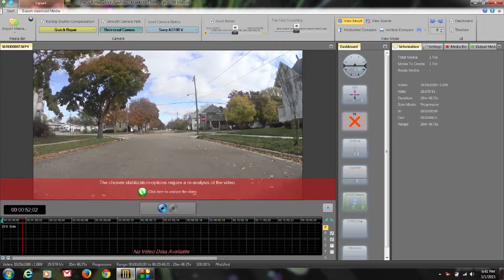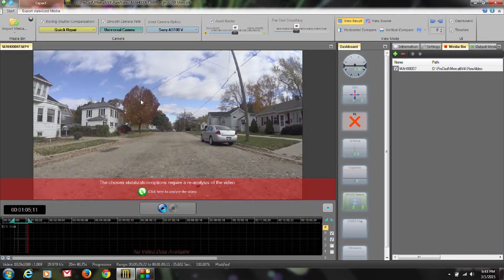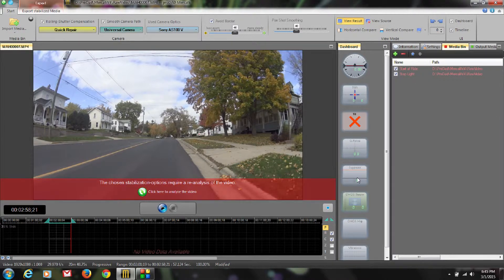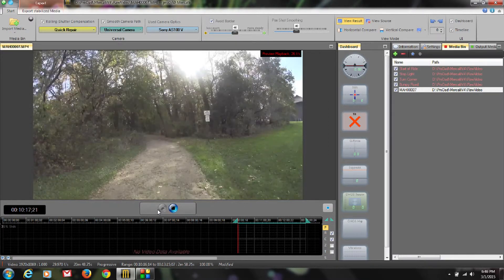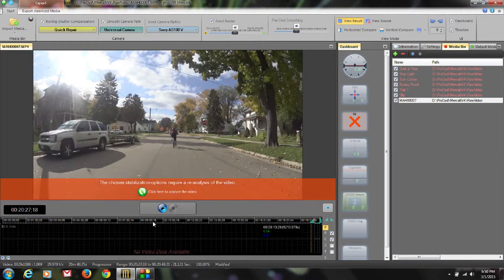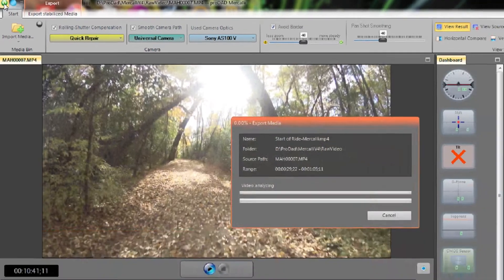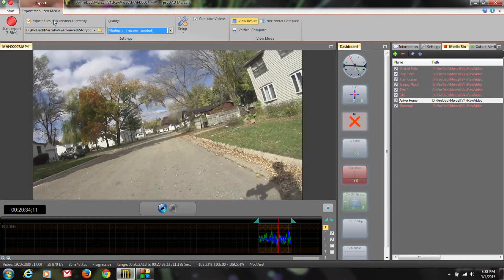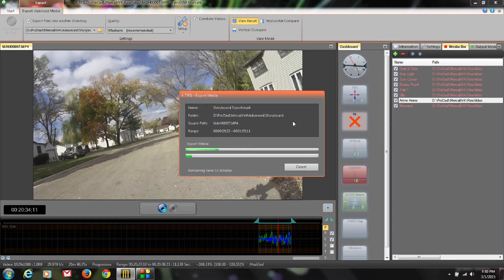Mercalli V4 SAL+ Advanced tutorial Storyboard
In our next installment of the Mercalli V4 SAL+ Advanced Tutorial, we are further exploring the new Storyboard feature.  This feature allows the elected processed portions of a clip to be exported into a single file.  Its a cool way to make a rough-cut movie of clips or import a single file into an NLE to be chopped up and used in a production.  Pretty good workflow that allows the power of Mercali V4 to be harnessed without the limitations of a plug-in.  and use promo code MV4-20 to save 20% if you buy on prodrenalin.com for a limited time.